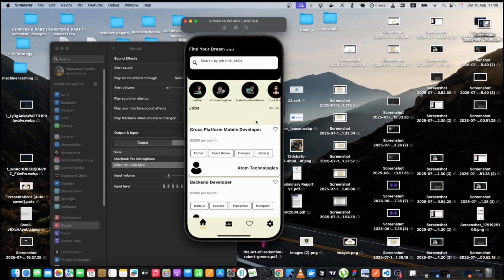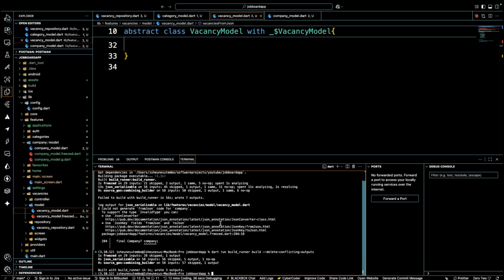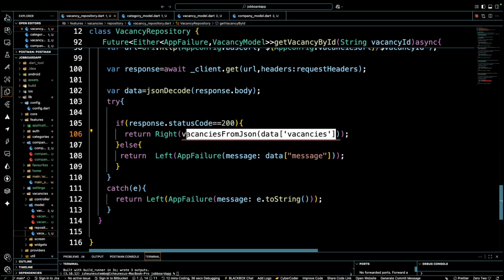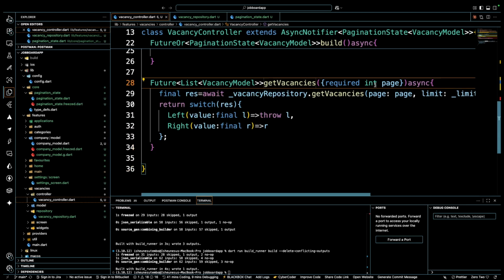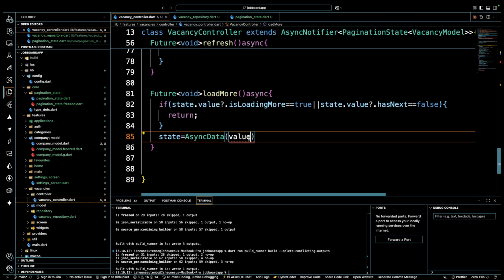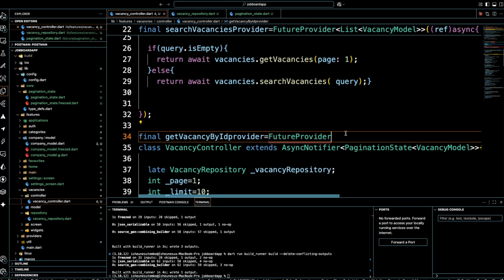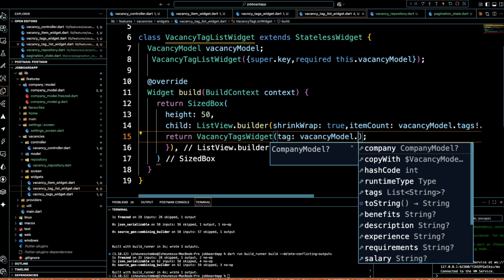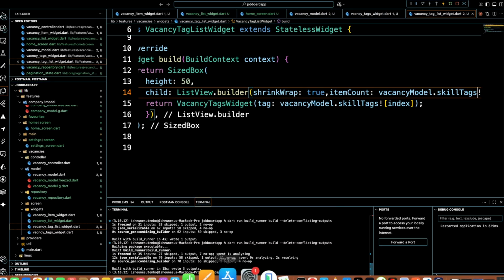5Fullstack Mobile App |Flutter|Job Board App|Node js -Getting Vacancies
In this tutorial, we continue building our fullstack Job Board App using Flutter, Node.js/Express, and MongoDB. 🚀
0:00-Introduction
4:02-Vacancy Repository
35:03-Pagination State
38:14-VacancyController
1:18:36 -UI
1:43:28 -Testing & Debugging

In this video, you’ll learn how to:
✅ Fetch vacancies from the backend API
✅ Manage state effectively with Riverpod’s AsyncNotifier
✅ Implement pagination for job listings in Flutter

This series is perfect for developers who want to sharpen their skills in Flutter fullstack development while learning modern backend integration and clean state management.

📂 Tech Stack:

Flutter (frontend)

MongoDB (database)

Riverpod (state management)